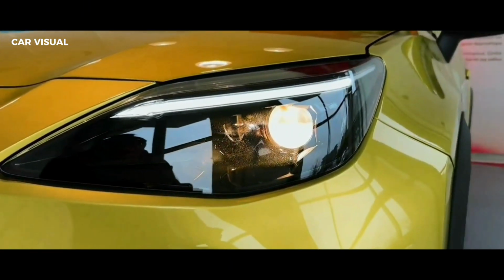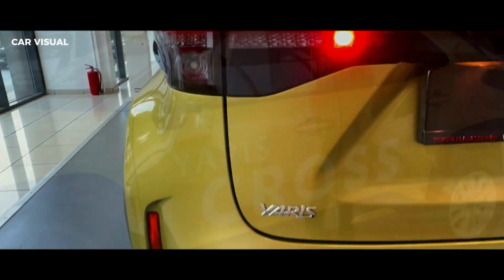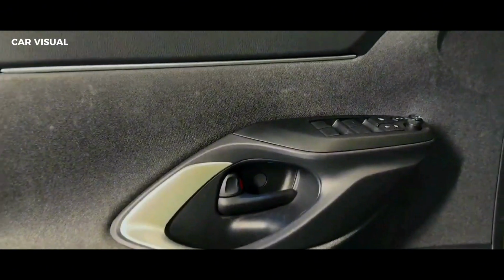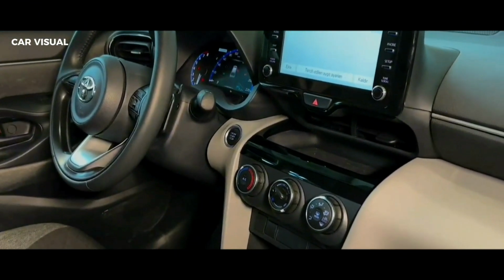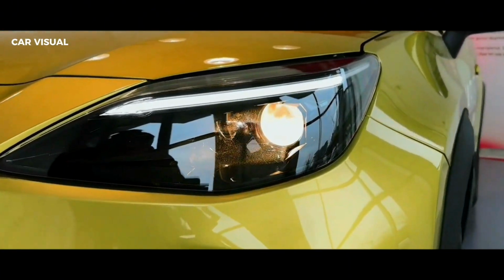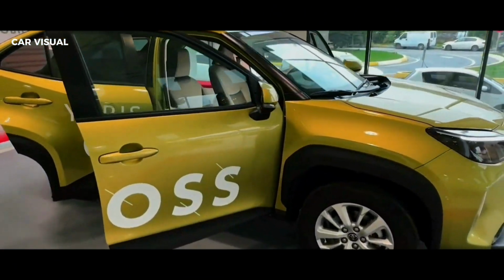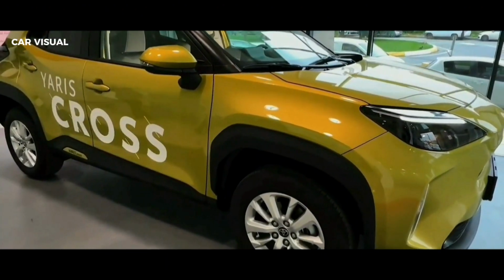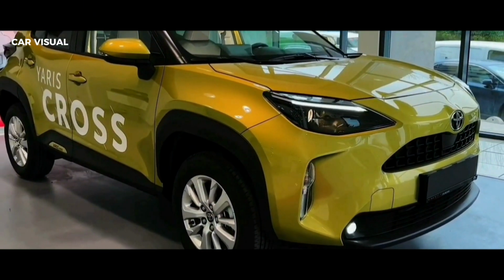2024 Toyota Yaris Cross Compact SUV - Review Interior & Exterior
The 2024 Toyota Yaris Cross is a compact SUV that offers a range of features and variants to suit different preferences and needs. Here are some of the main specifications of the Toyota Yaris Cross 2024:

- Engine: It has a 1.5-liter petrol engine that produces 105 hp and 138 Nm of torque. It also has a hybrid option that combines the petrol engine with an electric motor for better fuel efficiency and lower emissions.

- Transmission: It has a manual or a CVT (continuously variable transmission) option for the petrol variants, and a CVT option for the hybrid variants.

- Seating capacity: It can accommodate up to five passengers comfortably, with ample headroom and legroom.

- Features: It has a range of features for comfort, safety, security, entertainment, and communication, such as:
    - Air conditioner, rear A/C vents, heater, and automatic climate control.
    - Engine start/stop button, keyless entry, adaptive cruise control, and power windows.
    - Driver, passenger, and side airbags, anti-lock braking system, brake assist, crash sensor, and anti-theft alarm.
    - 10.1-inch display audio with wireless smartphone connectivity, multi-function steering wheel, and voice command control.
    - Panoramic glass roof with power sunshade, electric power back door with kick sensor, and multicolor ambient illumination light.